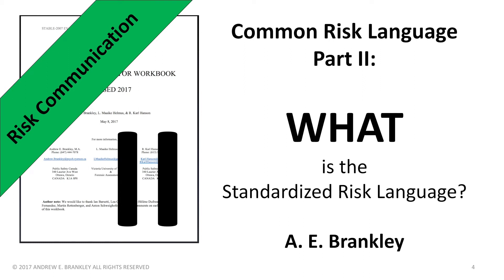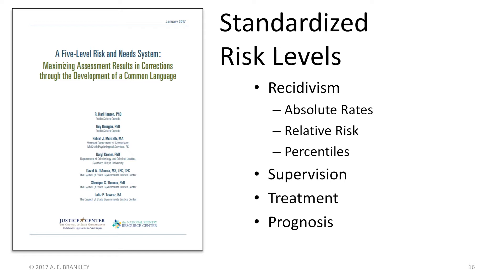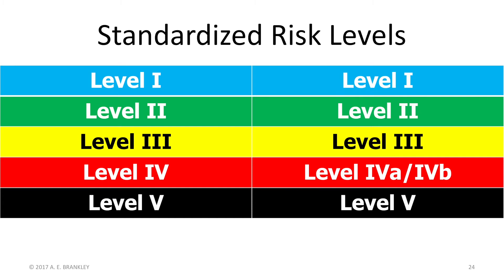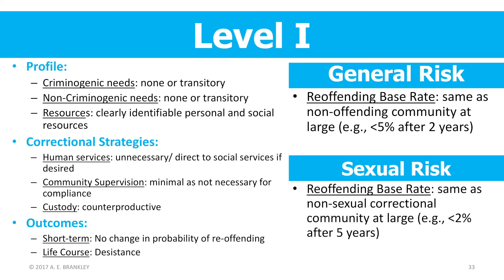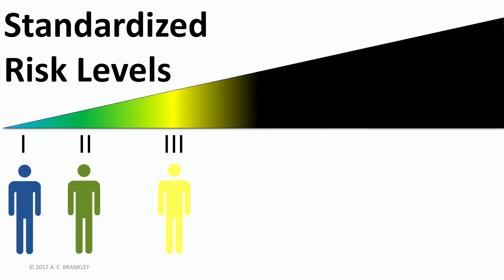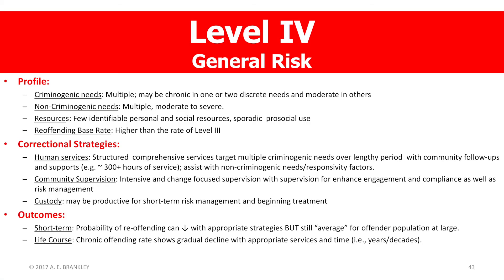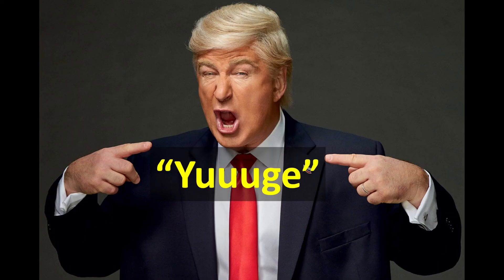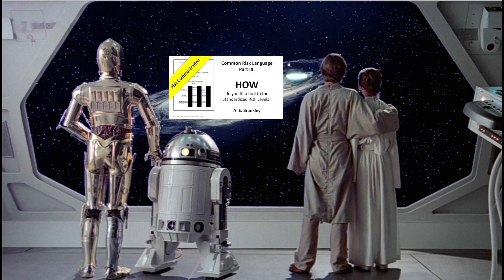Common Risk Language, Part II: What is the Standardized Risk Language?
Do you speak the common [risk] language? In Part II of my series on risk communication I share the details of a risk language that is independent of any risk tool.

Andrew E. Brankley, Ph.D., C.Psych. (Supervised Practice)

Suggested Citation: Brankley, A. E. (2017, September 1). Common risk language, part II: What is the standardized risk language? [Video file].